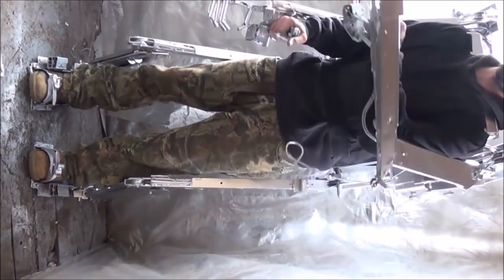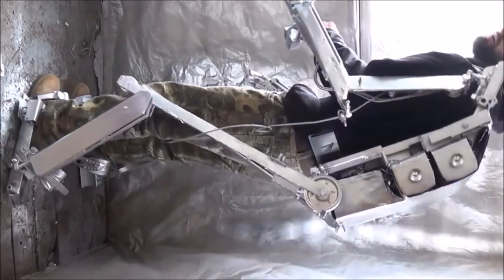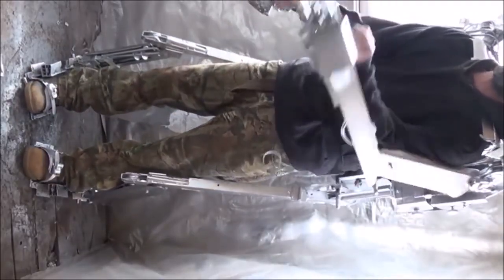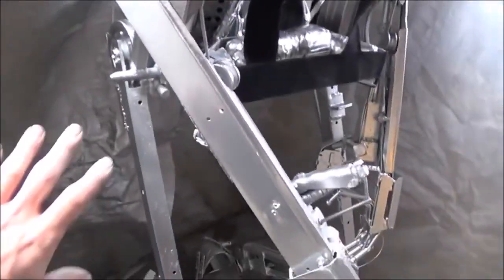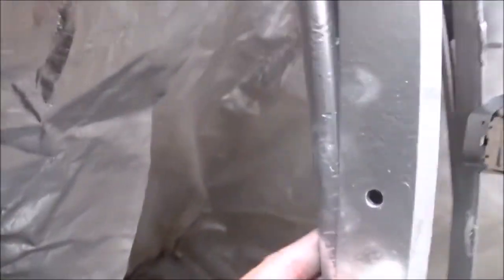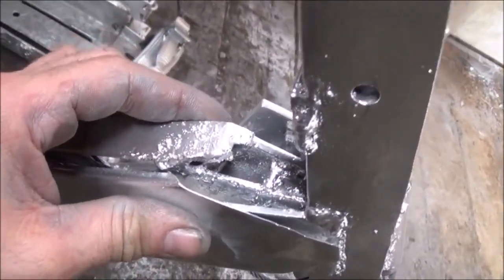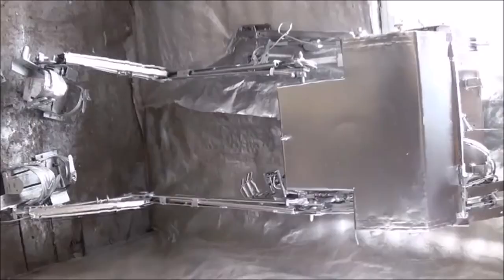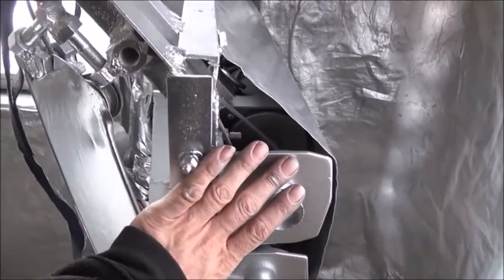Powered Exoskeleton Suit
This is my Homemade Powered Exoskeleton-Suit, built from solid steel and powered by 4 - 2,000lb 12volt winches. This prototype suit has been updated and is entering the market this year as a search and rescue exo-suit, by using these effective yet low-tech methods to operate and power the suit we have brought the cost of EXO-SUIT'S down to a much more affordable price! My first shipment of suits will be here in June:).